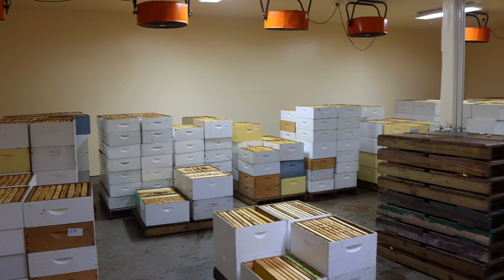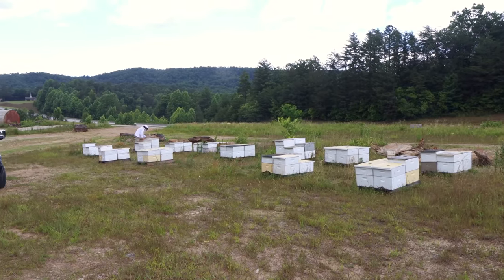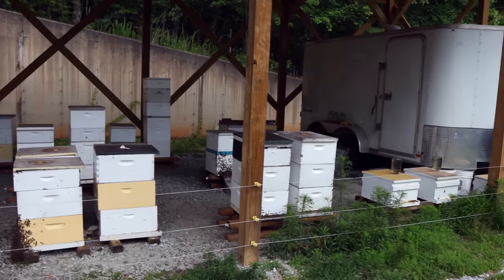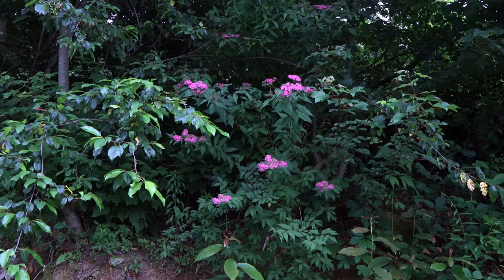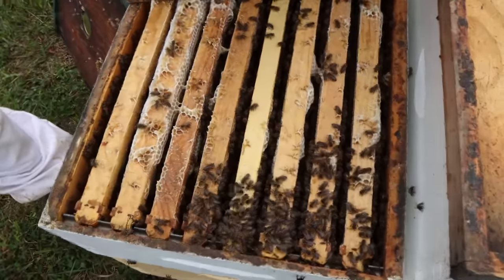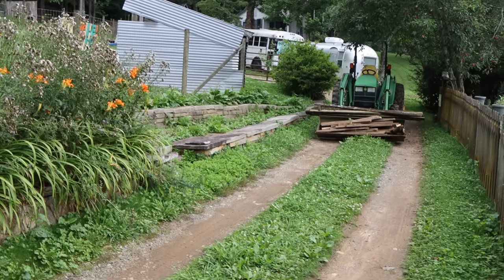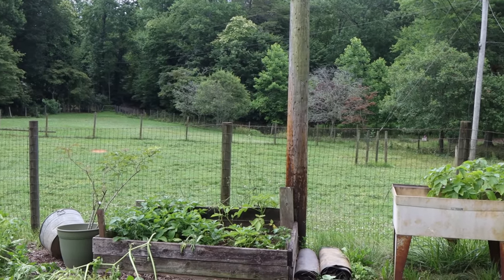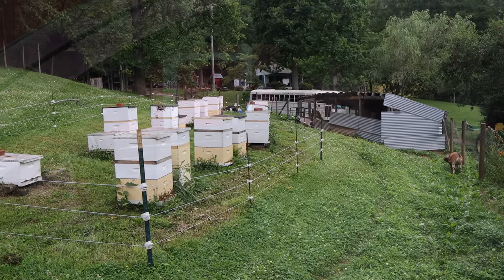Summer Beekeeping In Appalachia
Honey drying, Sourwood honey crop prospects, uncommon nectar sources and more.